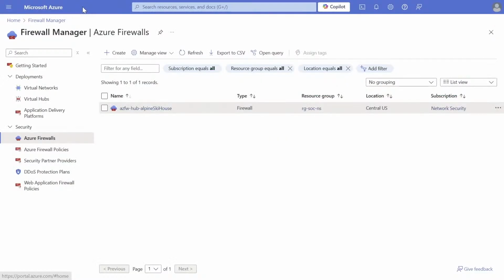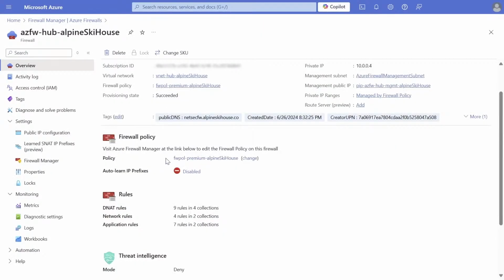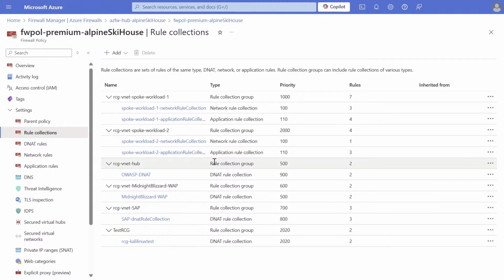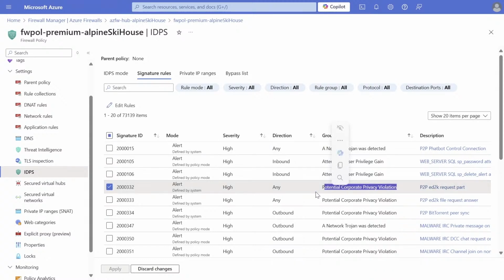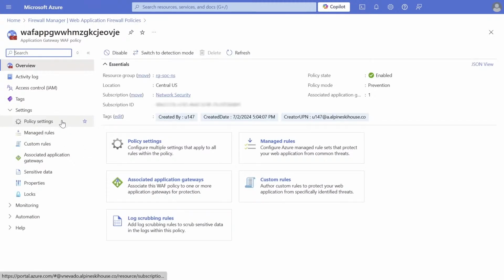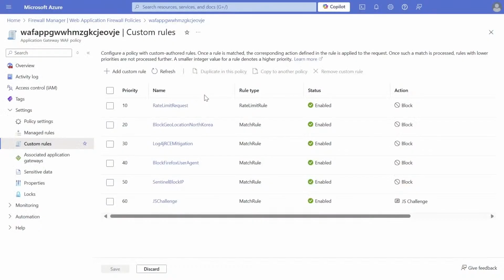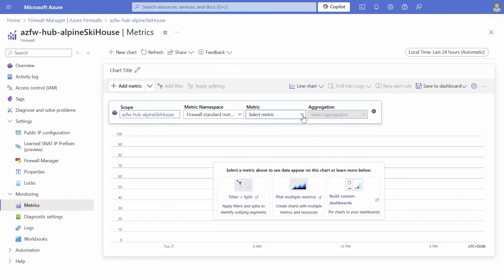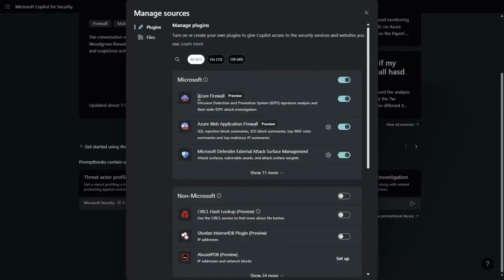Network Security Protection with Azure Firewall, Azure WAF, and Azure DDoS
Join us for an insightful overview of Azure Network Security, where we introduce the robust protection capabilities of Azure Firewall, Azure Web Application Firewall (WAF), and Azure DDoS Protection. Product Manager Andrew Mathu highlights the key features and benefits of these security products, showcasing how they collectively fortify your network against various threats.